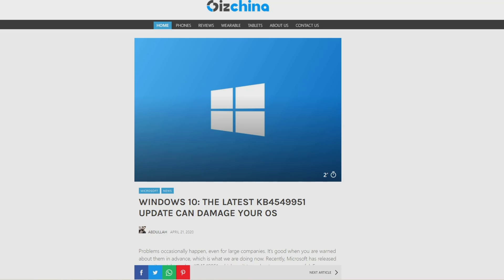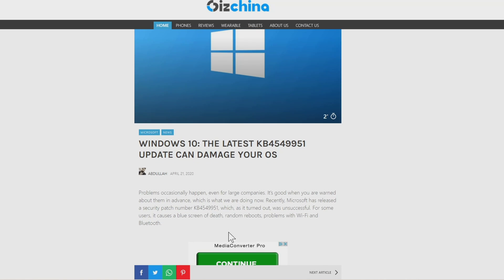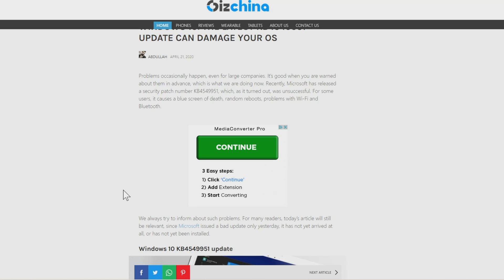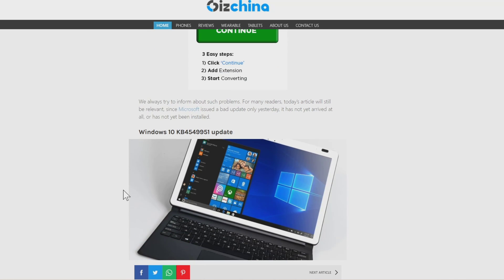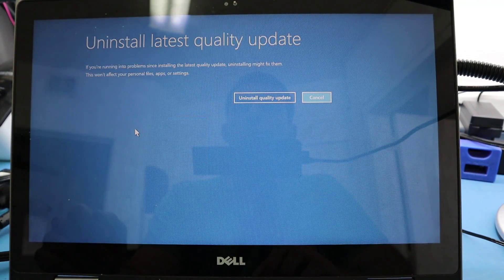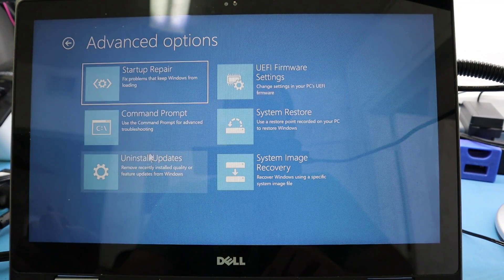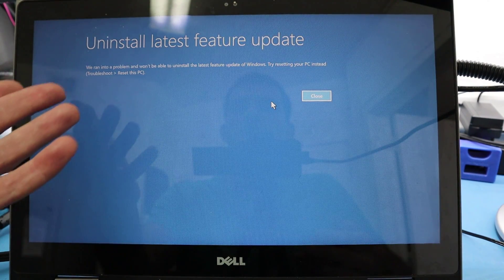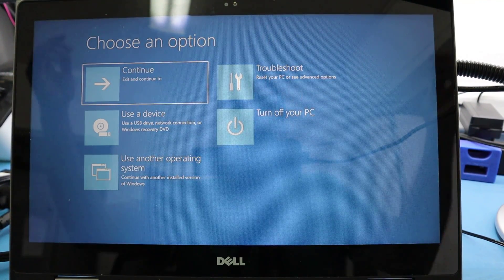BitLocker Recovery key issue after windows update error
In This Video we will go over BitLocker Recovery key issue after windows update error. As a lot of new laptops are BitLocker enabled, make sure you save your key and back up your data. Recent windows update start causing windows to crash and  BitLocker Recovery key is a must to recover your data.